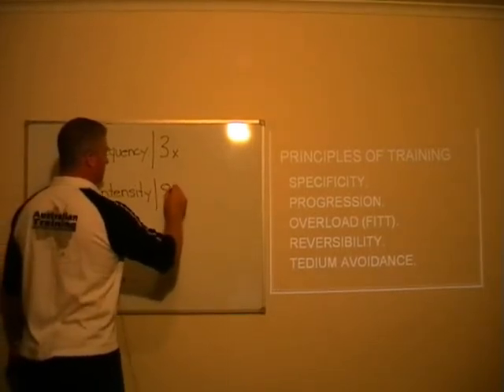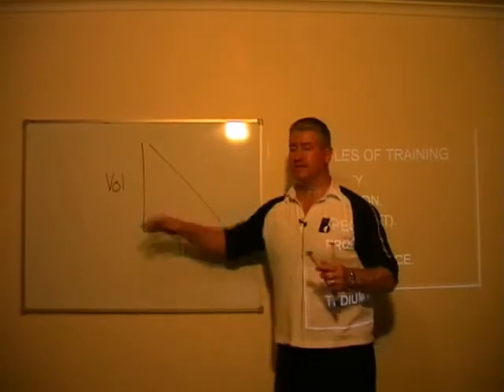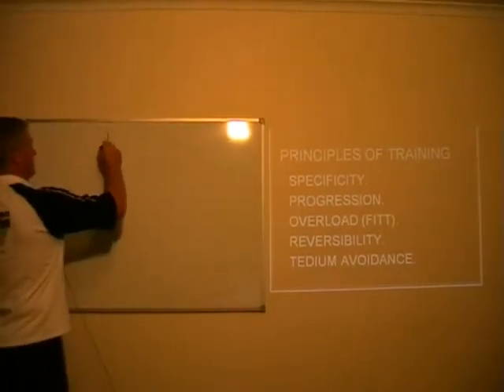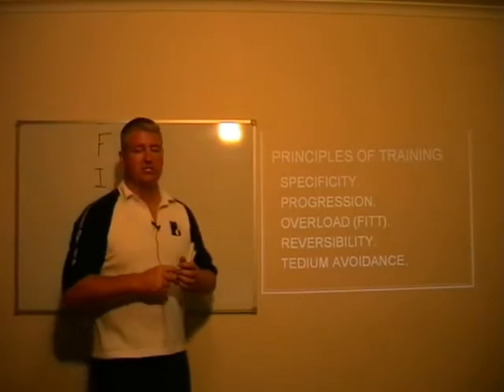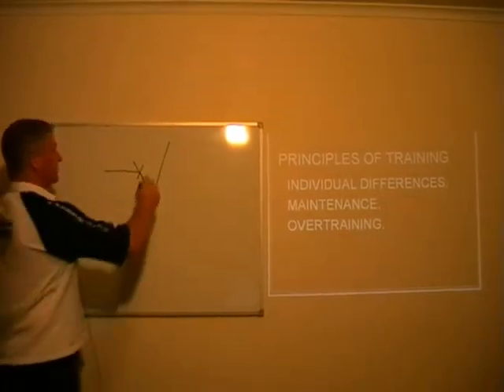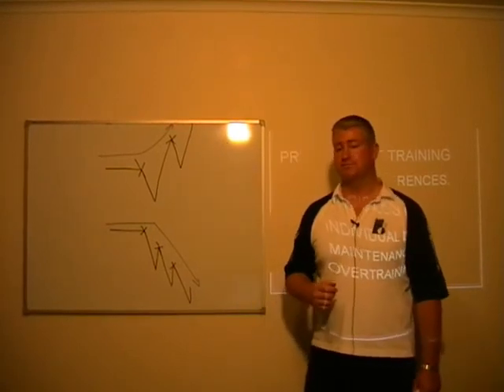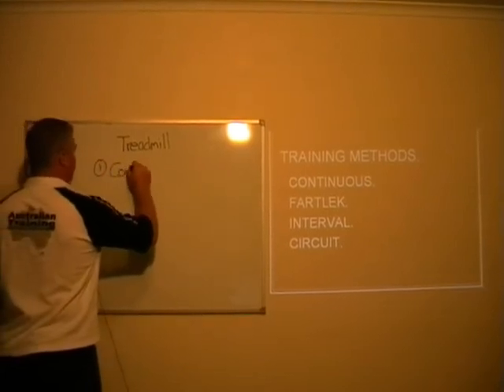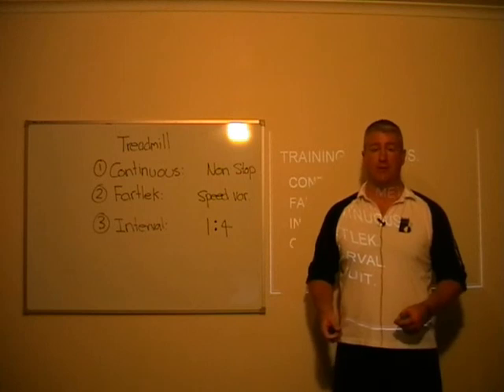Principles of Training